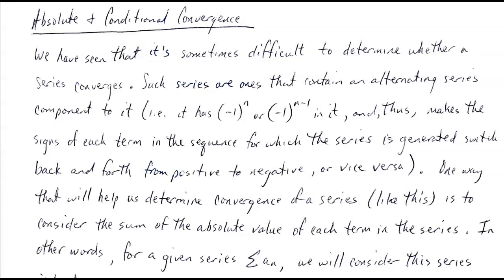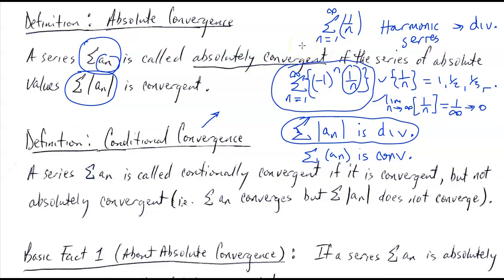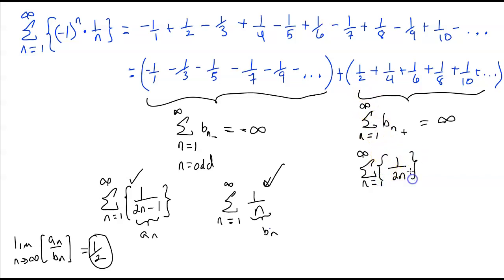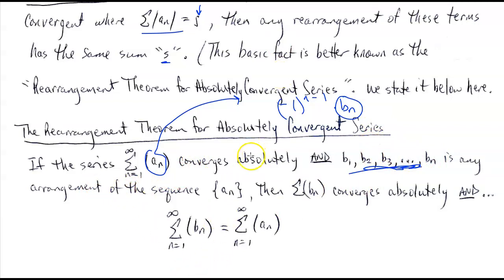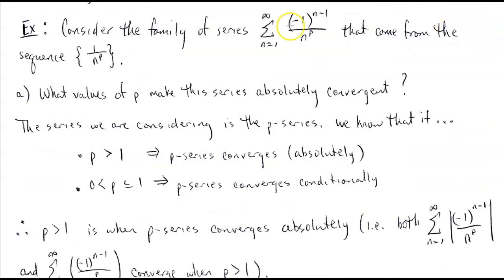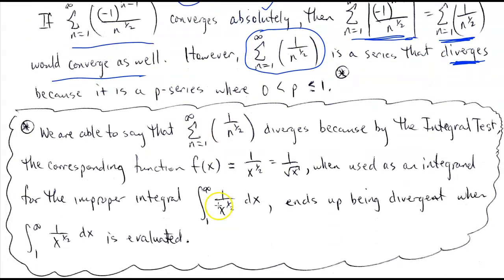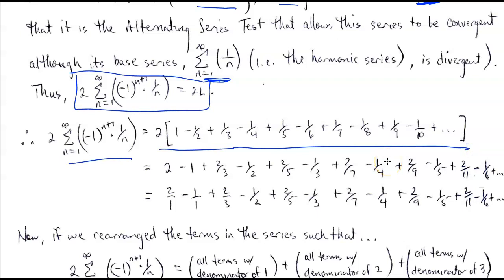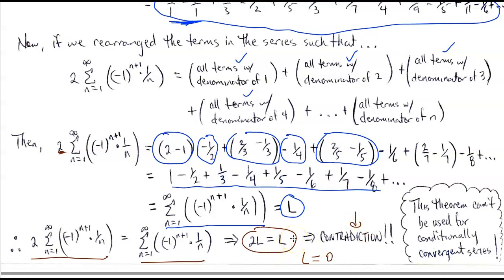Absolute Convergence vs. Conditional Convergence of Series -